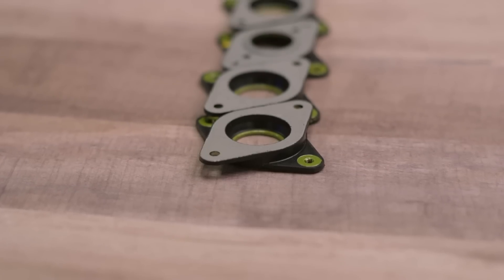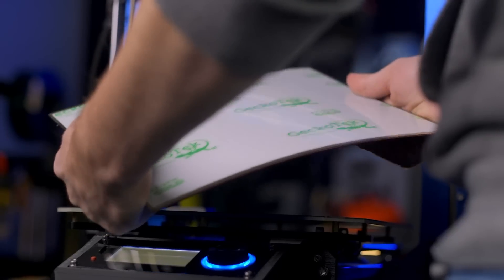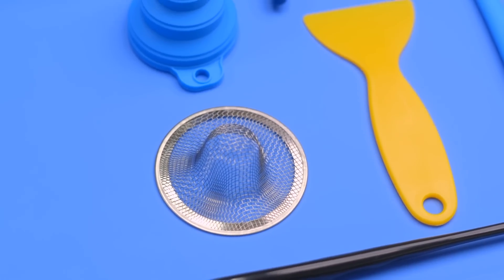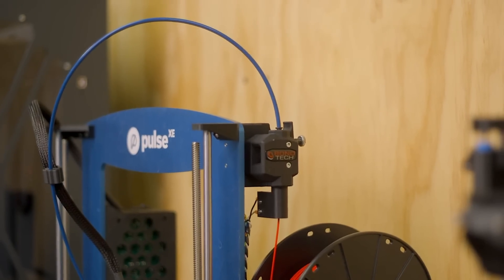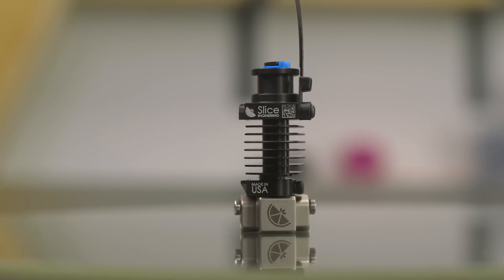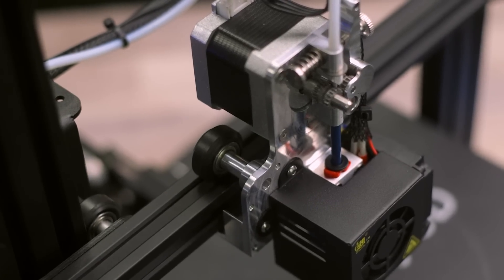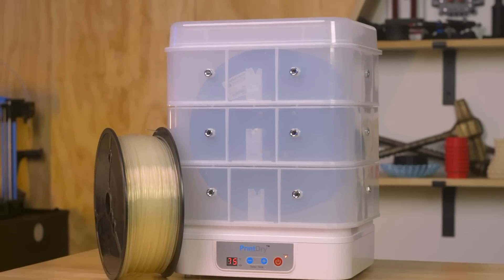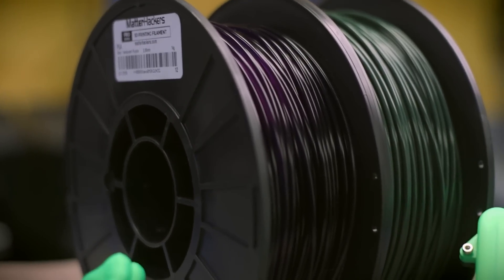Top Ten 3D Printer Upgrades for 2021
A new year is here and we've got the top ten list for the best 3D printer upgrades for 2021. Every one of these upgrades and accessories has been tested by the pros here at MatterHackers, and they're picked especially to help increase your 3D printer's performance for better prints.